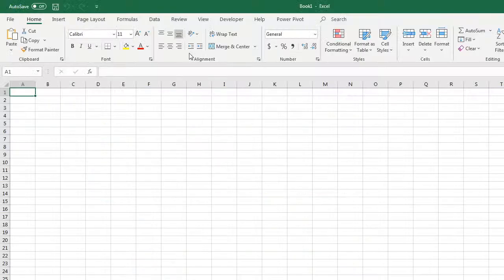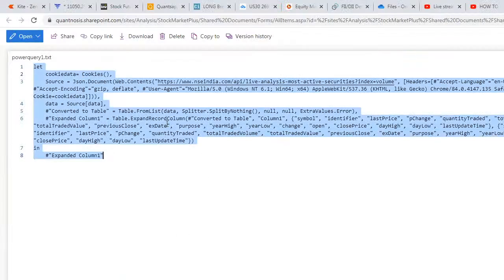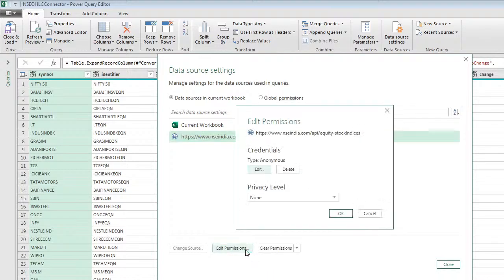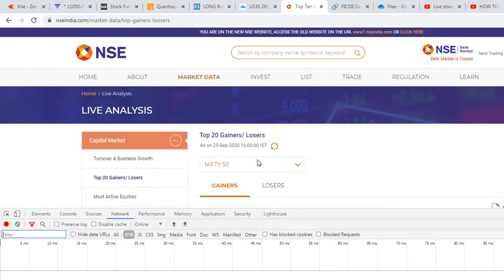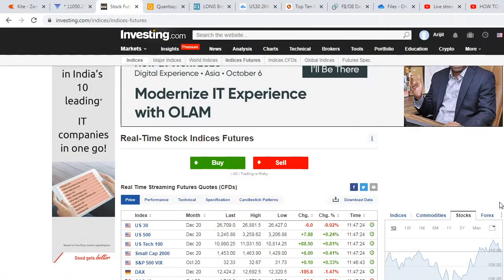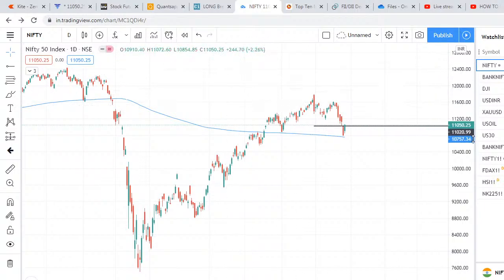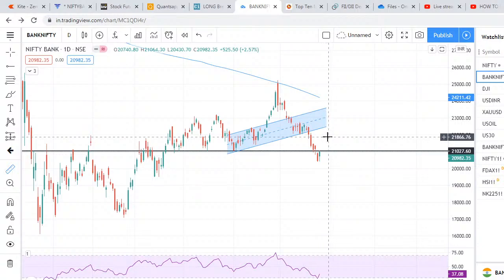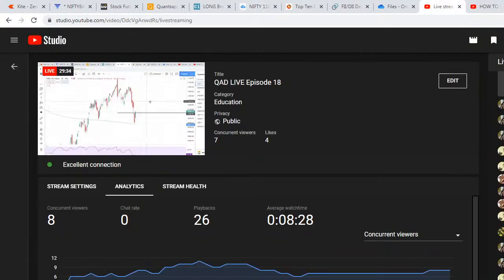QAD LIVE Episode 18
Market views and Spreadsheets.